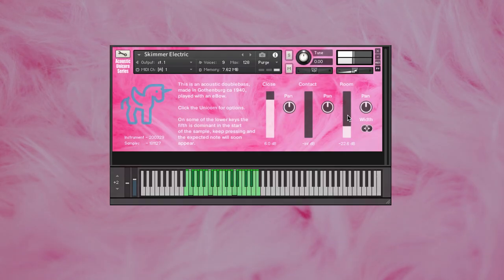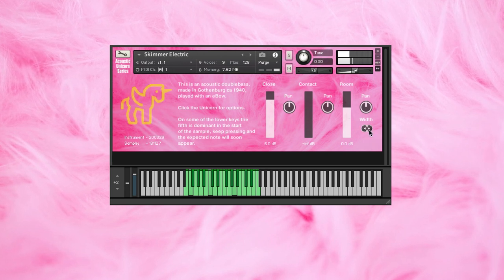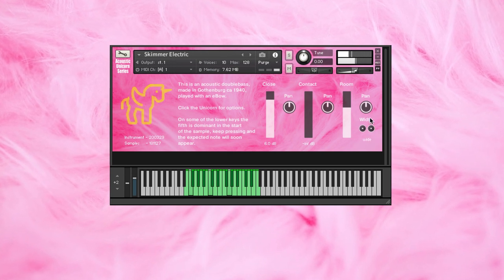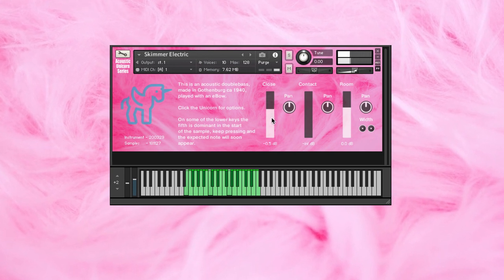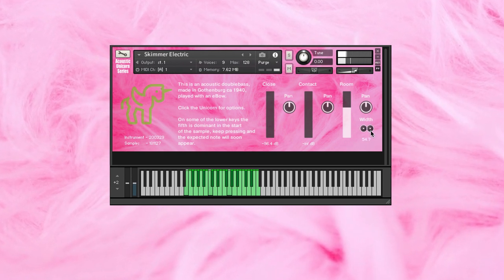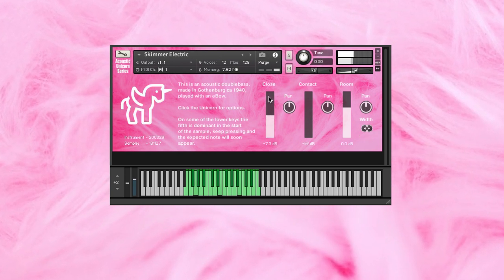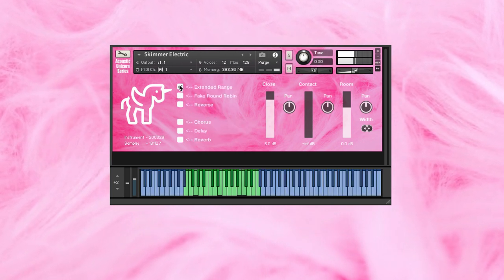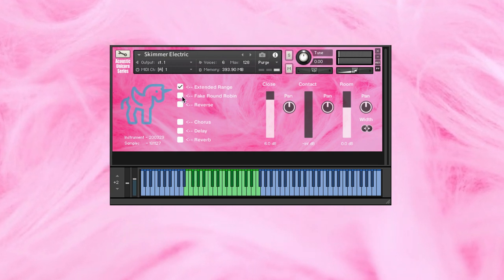lofi Audio - Acoustic Unicorn Series - Skimmer Electric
This is Skimmer Electric, an acoustic double bass performed with an eBow.

from wikipedia
”The EBow is a battery-powered electronic device for playing the electric guitar. The EBow uses a pickup – inductive string driver – feedback circuit, including a sensor coil, driver coil, and amplifier, to induce forced string vibrations. The EBow is monophonic, and drives one string at a time, producing a sound reminiscent of using a bow on the strings.
The name EBow stands for "Electronic Bow" or Energy Bow.”

The instrument was recorded with several microphones mixed into three different signals for you to play with;
Close - the "main" signal, for everyday use.
Contact - slightly distorted and "airy".
Room - a stereo signal placed further away in the studio.

The magic happens when you click the unicorn.

There are effects; Chorus, Delay and Reverb
But more fun is a random round robin that uses the full range of the keyboard. Subtlety is not a feature :)

There is also a reverse button that can be used to randomize the sounds even further.

This virtual instrument was specifically made for the Swedish show "Festen".

Have fun!